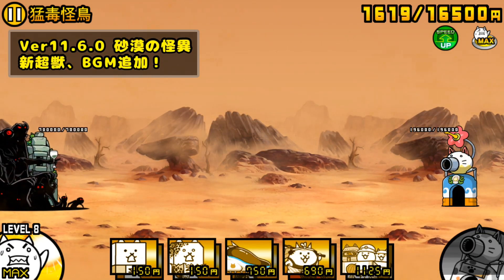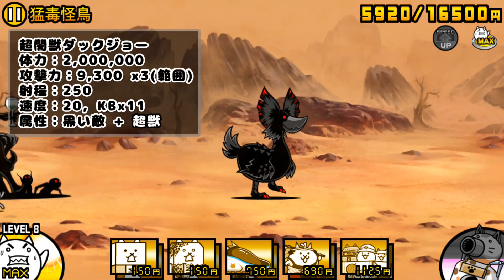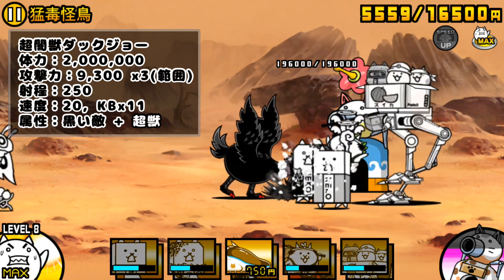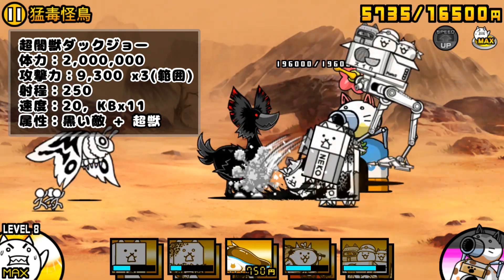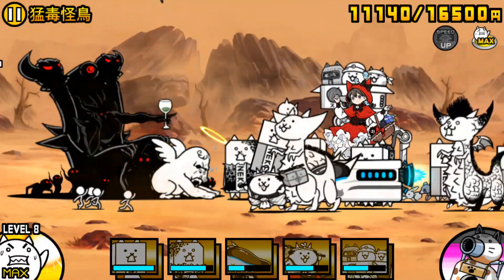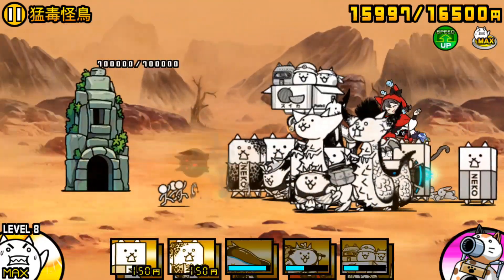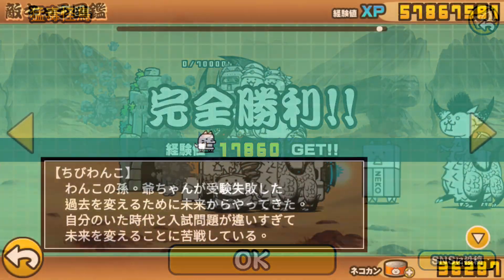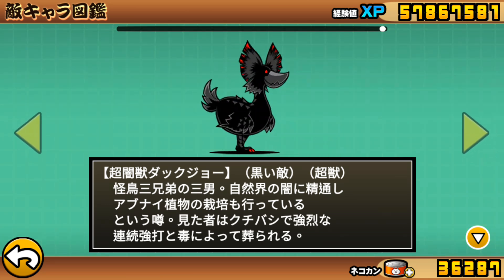新敵！超闇獣ダックジョー【にゃんこ大戦争】